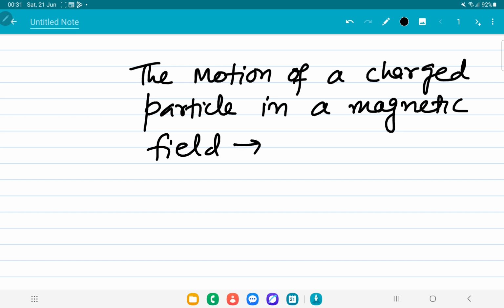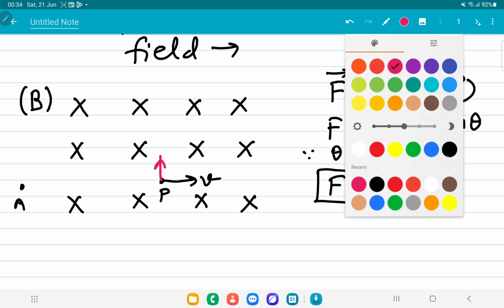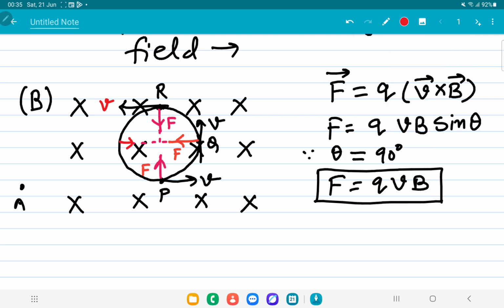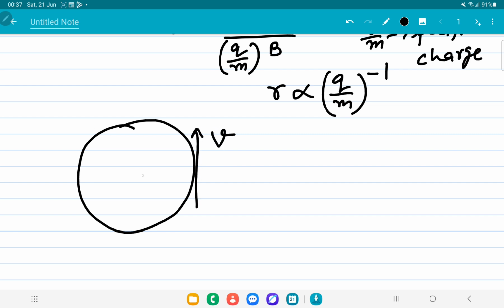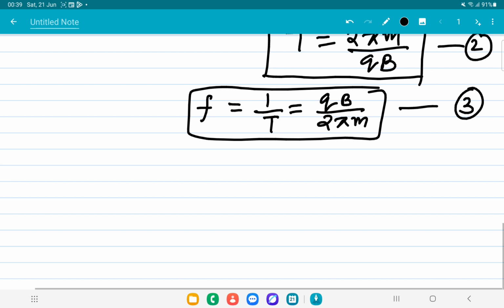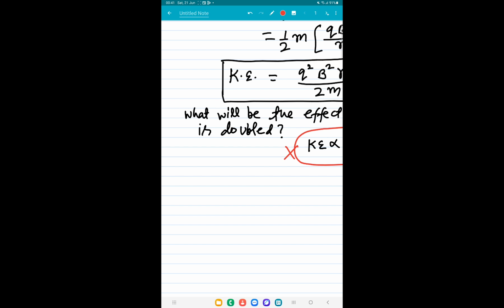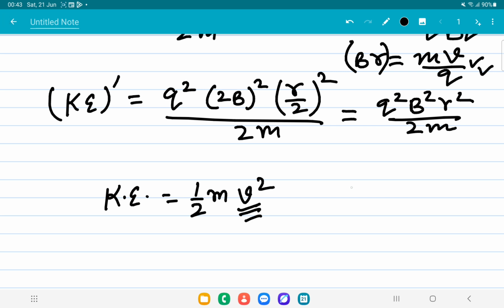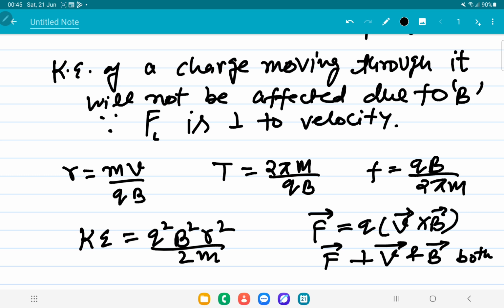Motion of a charge in magnetic field -normal incidence